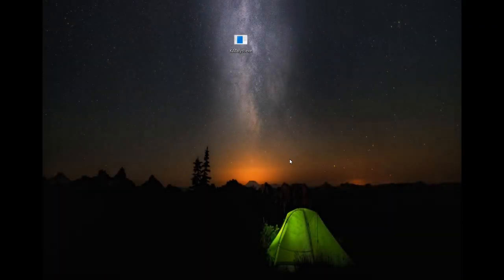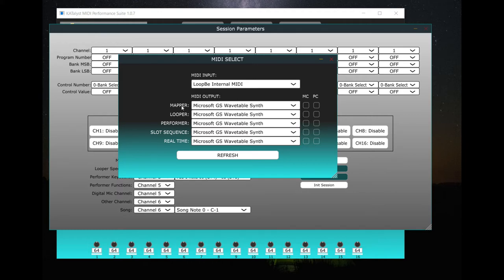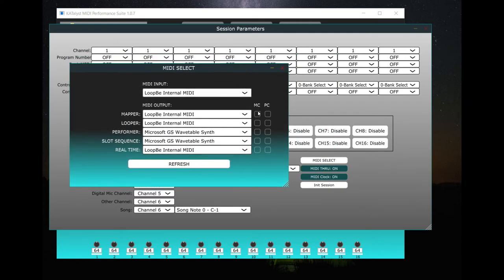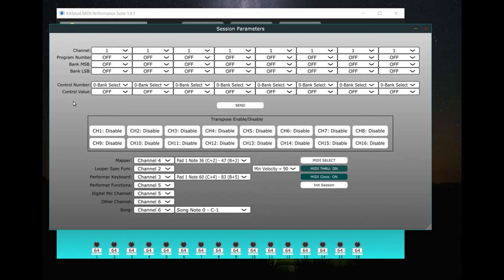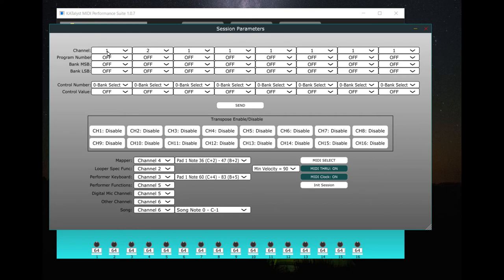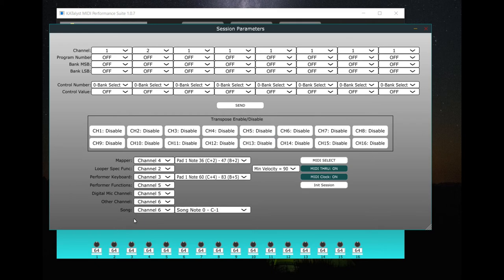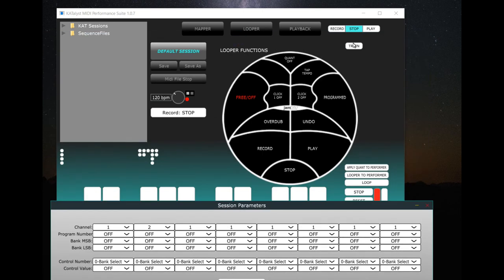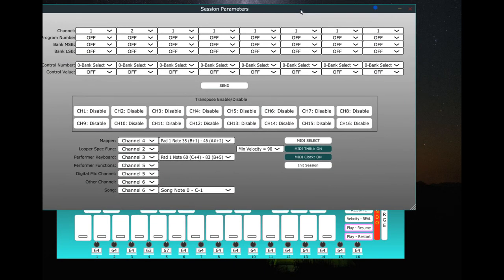KATalyst Training Videos: Default Sessions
Instructional Videos on getting around the KATalyst Software Suite.